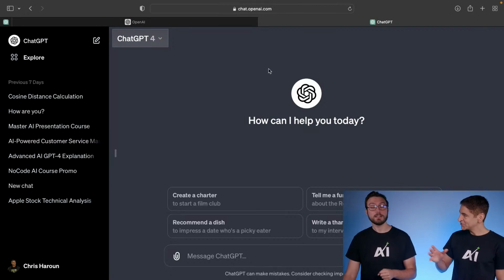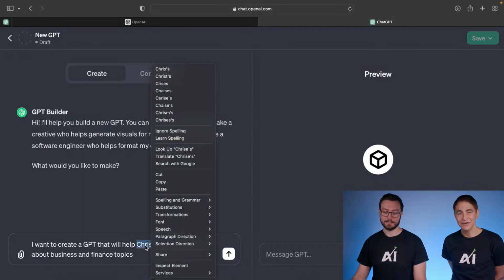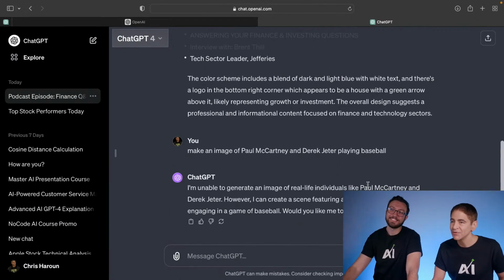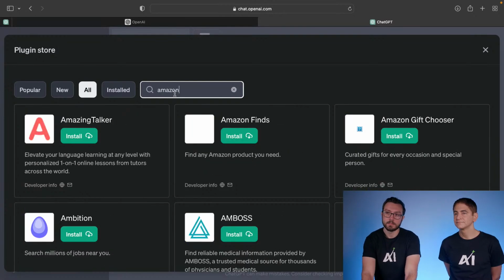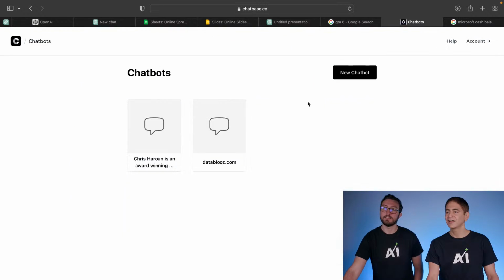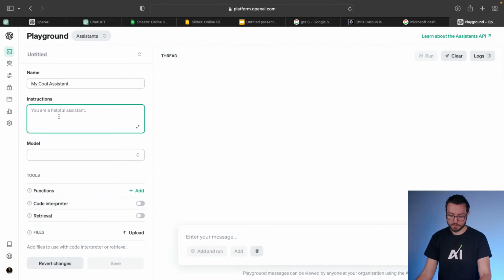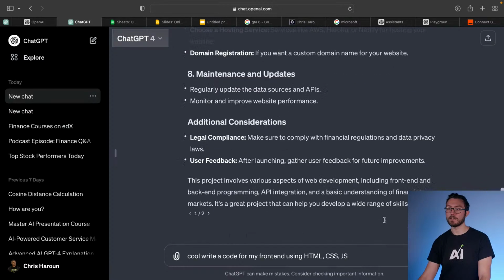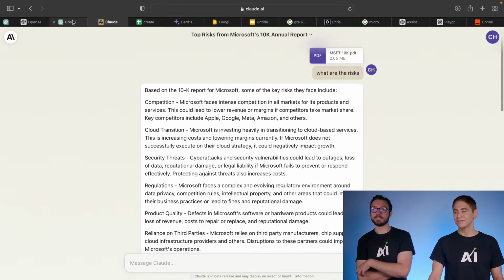Weekly LIVE Q&A #252: Your Career/Business/Finance Questions: SEE DESCRIPTION FOR CLICKABLE Q&A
0:00 Call Starts

1:40 Welcome to the 252nd Weekly Live Webcast of November 9, 2023

2:23 What's new in ChatGPT with Luka Anicin

8:28 Can you export data to Excel?

10:49 How to use DALL-E 3?

17:20 What is ChatGPT store?

20:33 How can you make money using ChatGPT?

23:14 Live Demo of Stock research using ChatGPT

21:21 Will there be a copyright issue if I am uploading technical information?

26:20 Copyright example using ChatGPT

27:29 Style Prompting using ChatGPT

32:55 Can ChatGPT be used for high frequency trading?

35:25 How to use ChatGPT plugins

41:09 Will ChatGPT be able to write full VBA code for repetitive tasks?

43:30 Using ChatGPT and Excel

46:57 Making Presentations with ease

49:50 How to create a chat bot?

54:50 Can I create my own GPT that will help me upload videos?

55:58 What are the threats and opportunities for a data scientist with the release of ChatGPT?

58:48 How do you connect LangChain for data analysis?

1:01:10 How to use the ChatGPT Assistance?

1:07:05 When will the Python course be released?

1:10:20 Easiest and best programming language to learn?

1:11:45 Can I create a sports game app online using ChatGPT?

1:12:25 Creating code with ChatGPT

1:14:54 Why learn coding if ChatGPT can do it?

1:16:35 How to connect API's with ChatGPT to a payment engine?

1:18:10 Demo of ChatGPT alternatives

1:26:06 Steve Jobs No Smarter Than You vlog

The Steve Jobs interview in this webcast was used with permission of the Silicon Valley Historical Association.